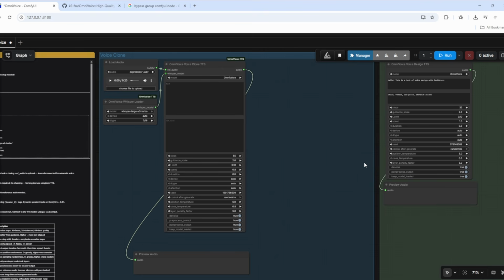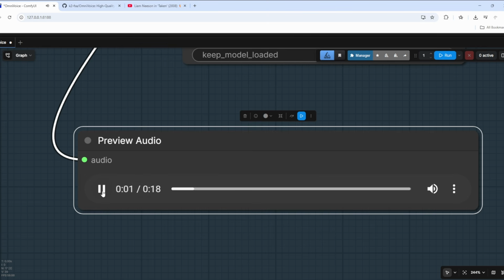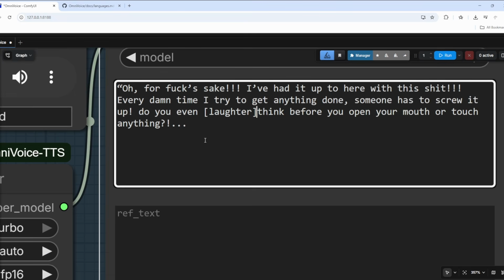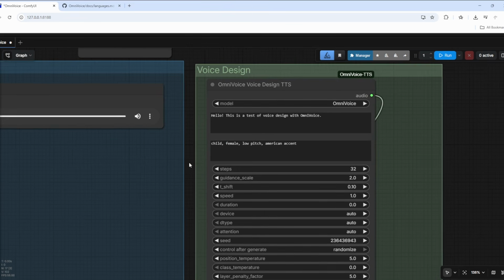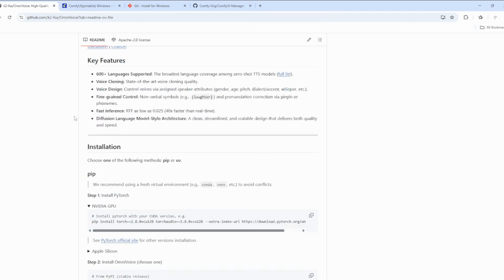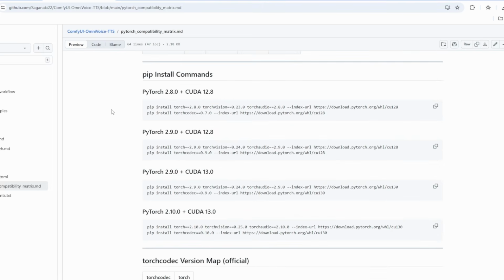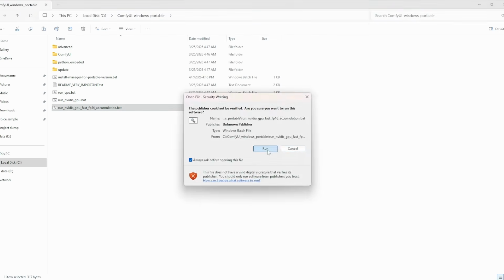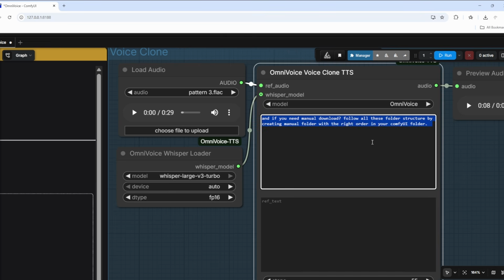This FREE Text-To-Speech Does Everything – OMNIVOICE for ComfyUI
OMNIVOICE is the ultimate free Text-to-Speech model. Clone voices, design custom voices, and generate multi-speaker conversations easily in ComfyUI.

.\python_embeded\python.exe -m pip install torchcodec==0.9.0 --index-url (ignore if error)
.\python_embeded\python.exe -m pip install omnivoice

00:00 - Intro
01:15 - workflow OVERVIEW
06:12 - Installation